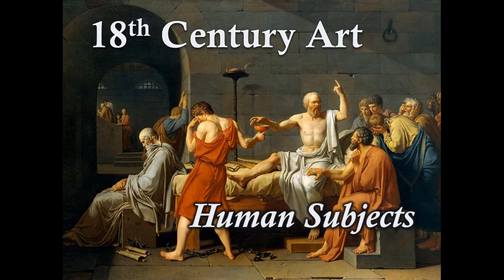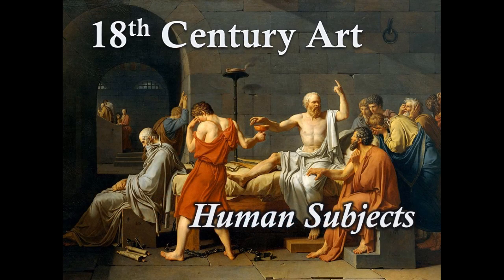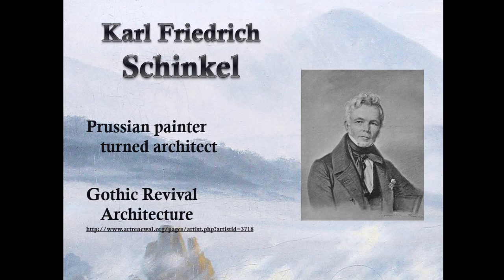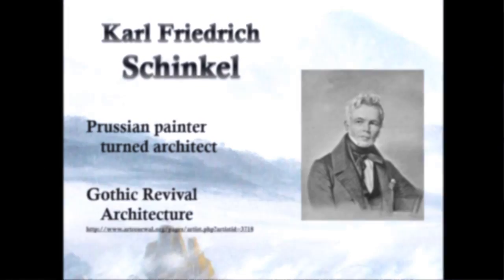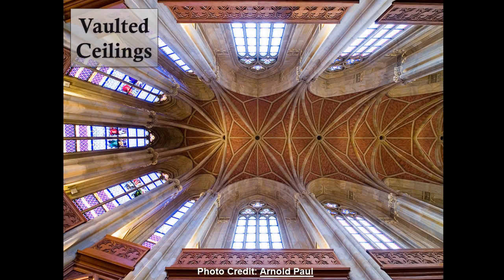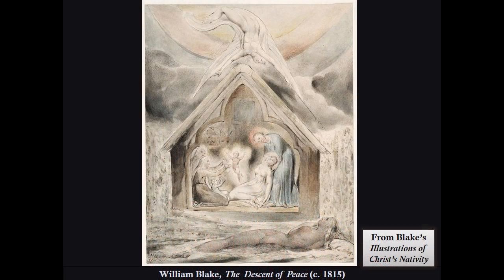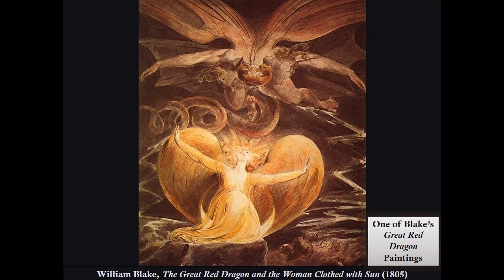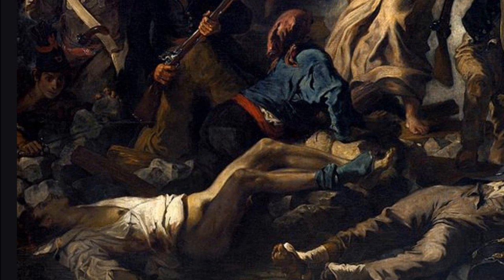Romantic Art (AP Euro)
An introduction to Romantic Art for AP European History students.  I use works by Caspar David Friedrich, Karl Schinkel, William Blake, and Eugene Delacroix to exhibit the characteristics of Romantic Art, which emphasized landscape painting, as well as childhood, the Middle Ages, and human emotions.

If you haven't already watched by lecture on Romanticism, you should check it out first: